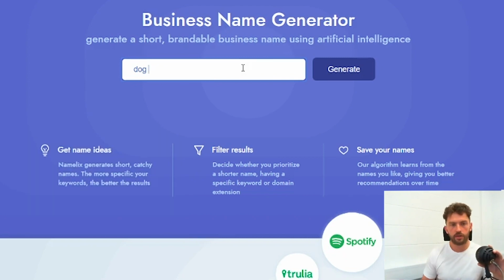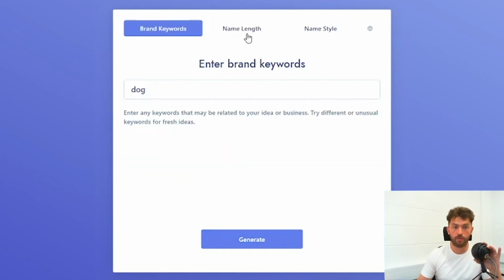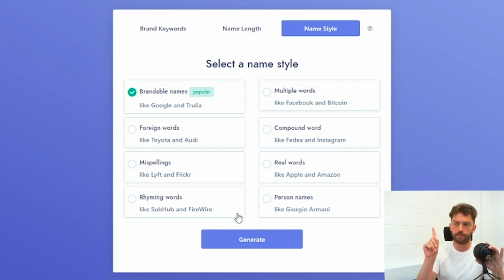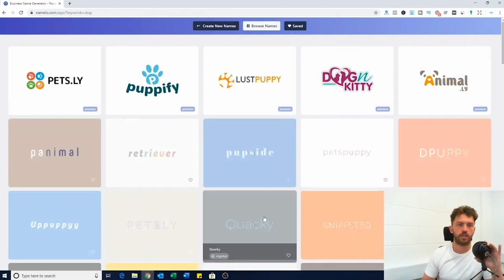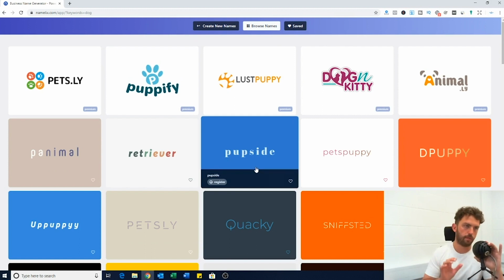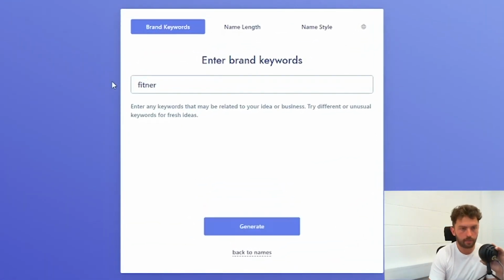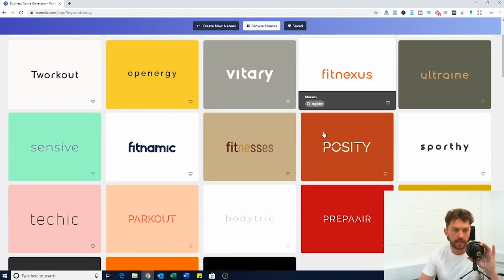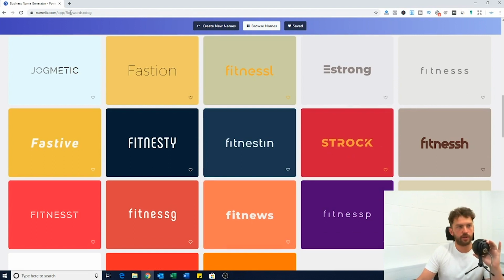The Free Brand Name Generator We Use In Our Business (Tutorial)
Welcome to today's video – Free Brand Name Generator We Use In Our Business

We’ve spent nearly five years growing online businesses. This free tool is a useful way to come up with a load of business ideas.

Hopefully this video will help you speed up the process!

Nick
eBusiness Boss

Also if you’ve got a question, ask below! The only bad question is the one you don’t ask….